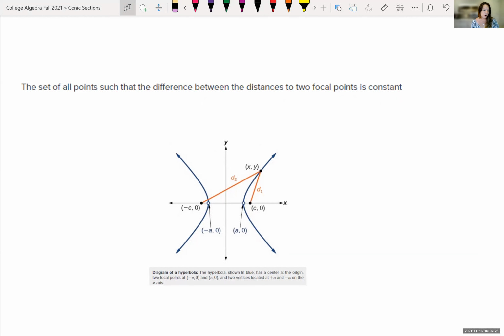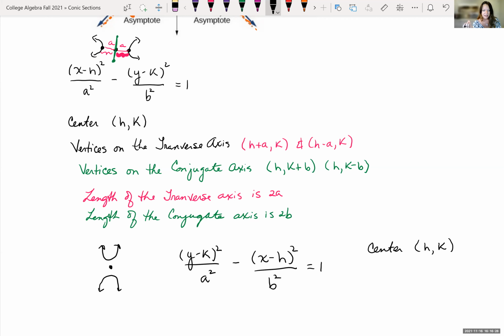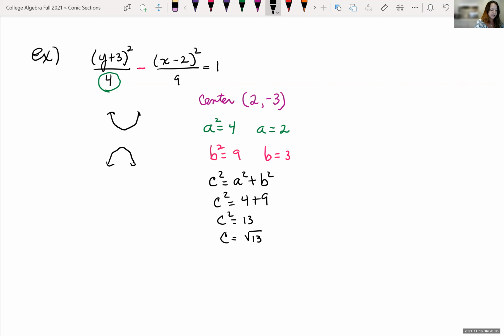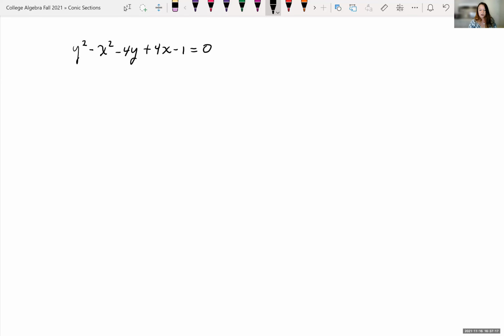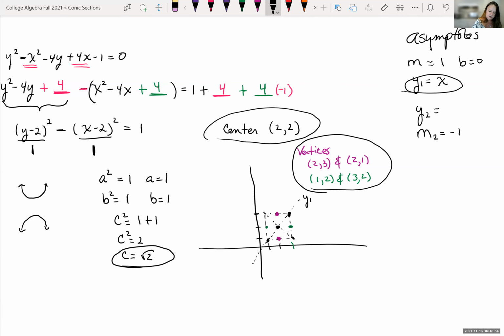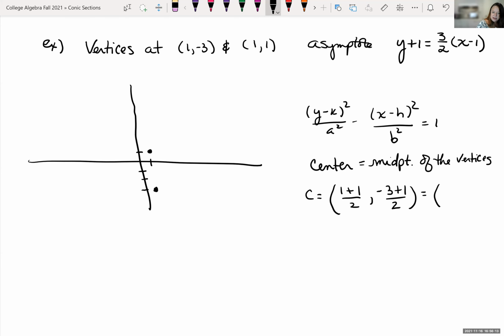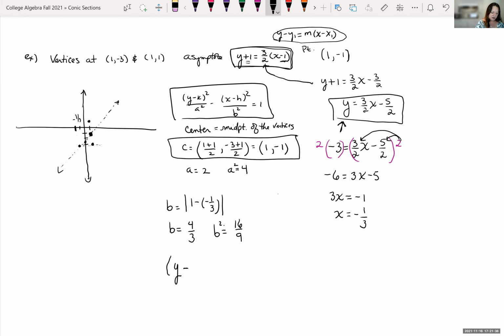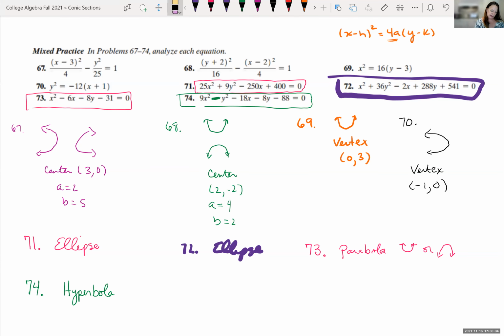Hyperbolas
In this video we look at Hyperbolas.  Hyperbolas was the last conic section we are looking at in a series; circles, parabolas, ellipses and now hyperbolas.  In this video we look at the different terminology used to help us find the Center, Vertices of the Transverse and Conjugate axis, the asymptotes and the Foci of the Hyperbola. We used this information to help us graph the hyperbola.